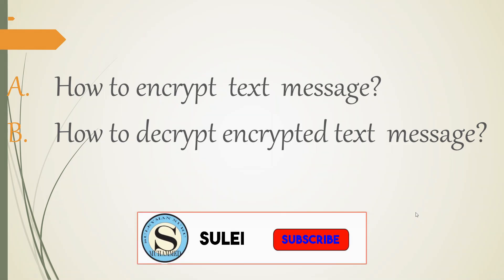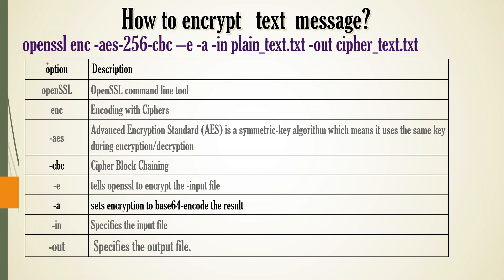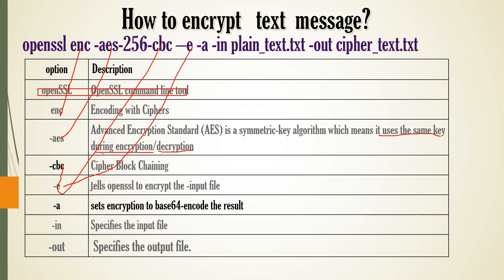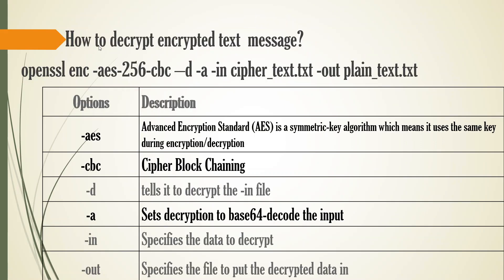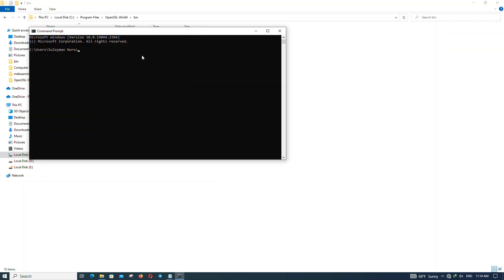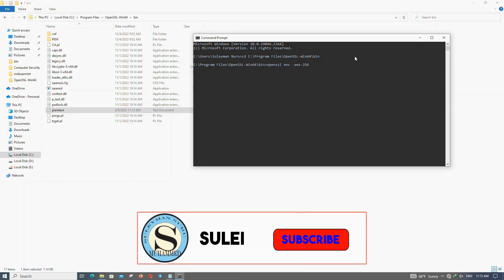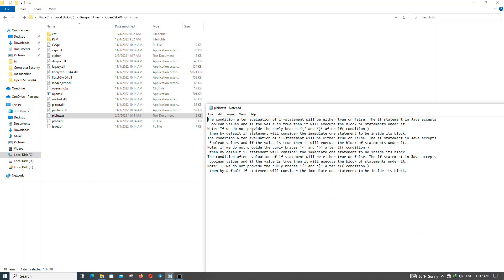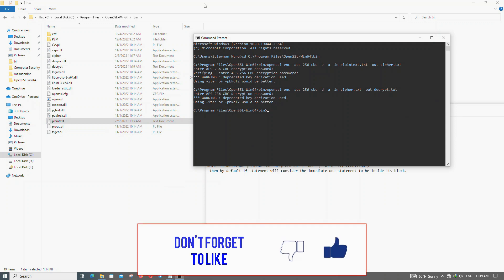How to encrypt and decrypt text messages using OpenSSL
this video tutorial help you know, how to encrypt and decrypt text messages using OpenSSL